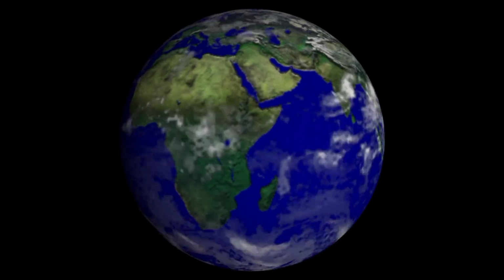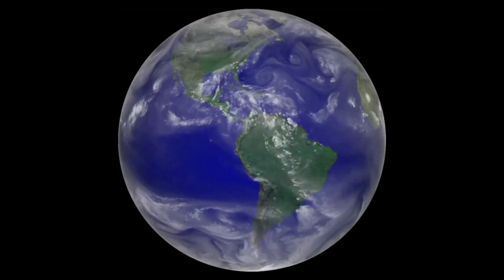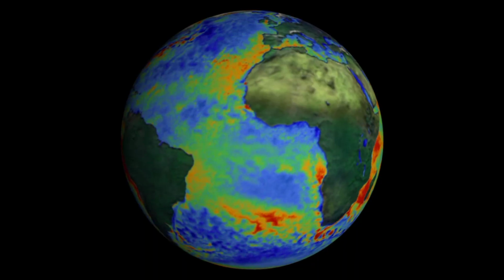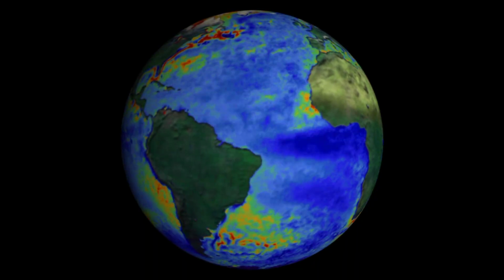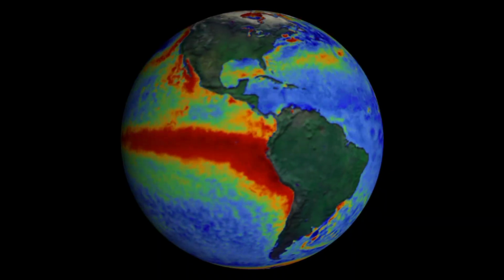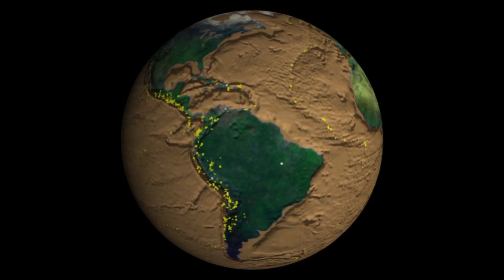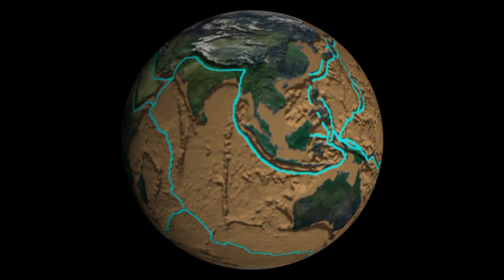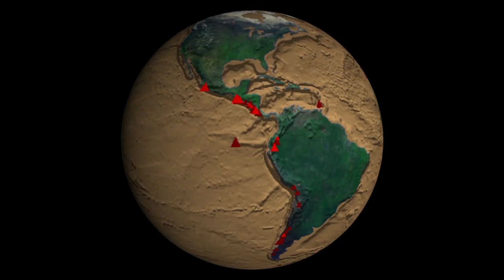Earth Today from Space 🌍 | 1998 NASA Visualization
Experience Earth like never before! This NASA visualization from 1998 shows our planet as a dynamic, interconnected system. Watch as the atmosphere, oceans, land, and life interact in real-time, giving us a unique global perspective.

🔹 See Earth’s atmosphere, hydrosphere, geosphere, and biosphere in motion
🔹 Observe near real-time changes across the planet
🔹 Narrated guide to help understand Earth’s complex systems

More NASA visualizations in this series: IDs 328 & 1401